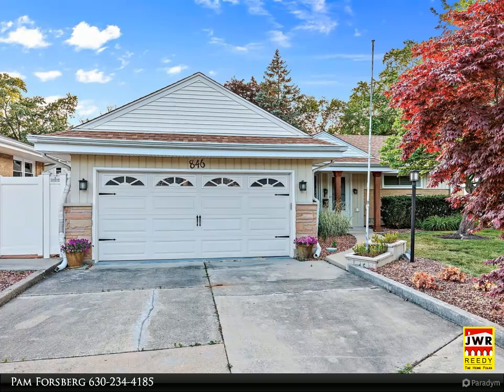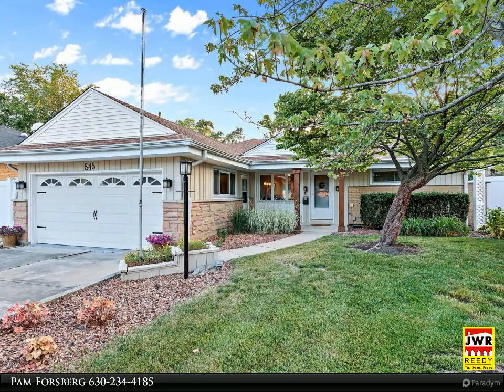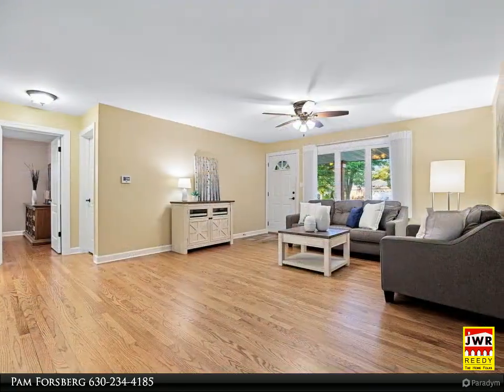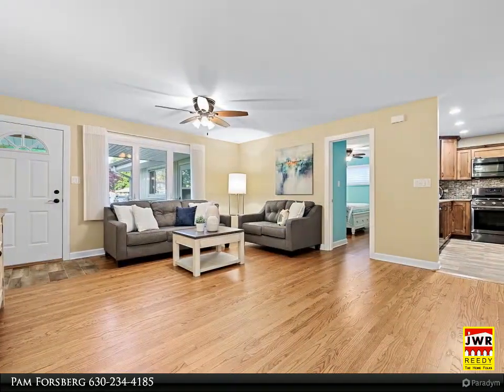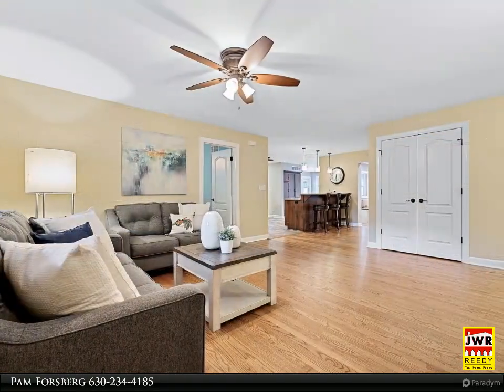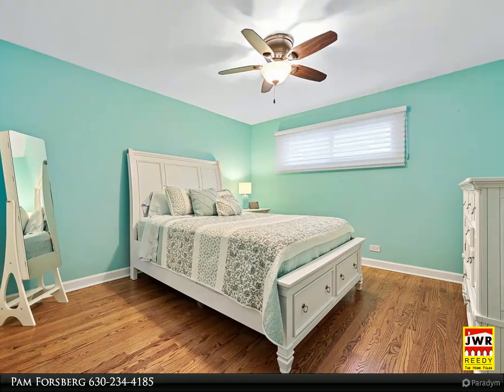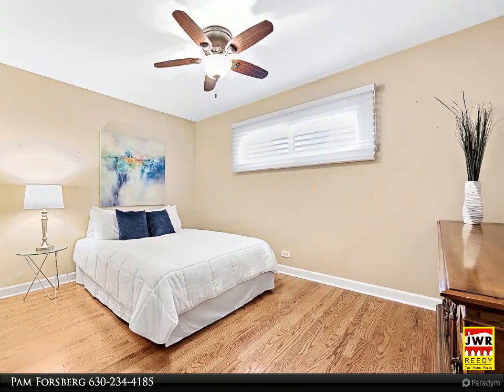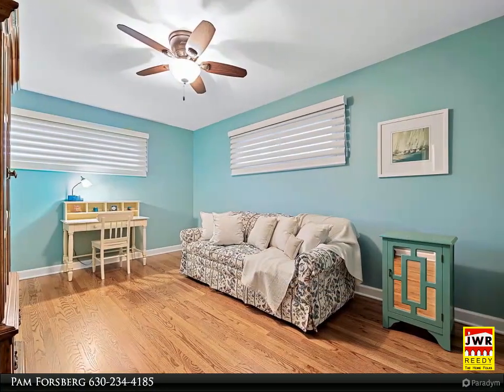846 S GRANT Avenue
Gorgeous ranch south Villa Park neighborhood. Popular oversize model. Private, fenced backyard with several decks, flowering planters, and shaded backyard shelter! Sip morning coffee or de-stress with a great puzzle across from the fireplace in the 4 season sunroom. Gleaming upgraded hardwood floors adorn the chef-style kitchen with island seating. Spacious eat in breakfast room w/ tons of natural light. Useful pantry shelving and tons of counter spaces. Ceiling fans adorn the main living spaces and primary bedroom. Spacious open concept family room with 2nd fireplace is great for entertaining. Relax in bright, spacious living room that overlooks the front patio and flowering gardens. Amazing rec room basement vibes w/ custom wooden planking, large workroom, storage rooms, and huge laundry/craft/wet bar space! Immaculate turn key home with updated mechanicals. Great Schools District 48/88. This home has it all and waiting for you to call it home!

1 full bath, 1 half bath

Pam Forsberg
J. W. Reedy Realty